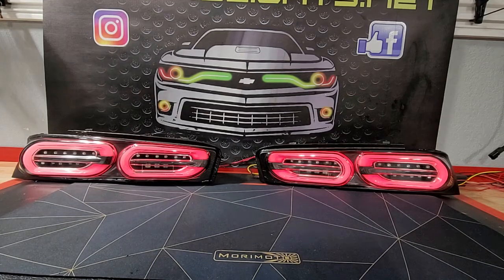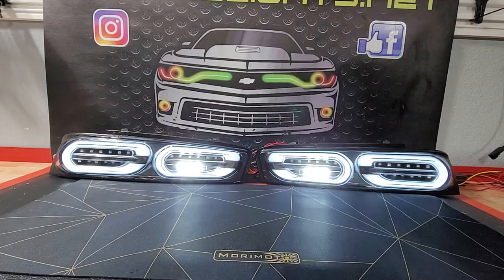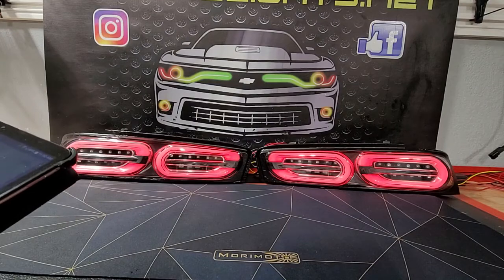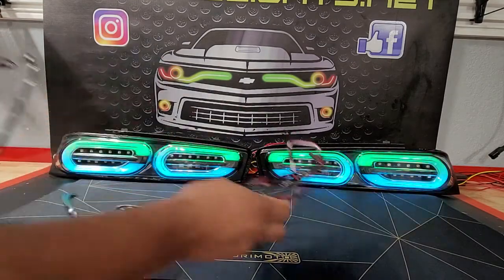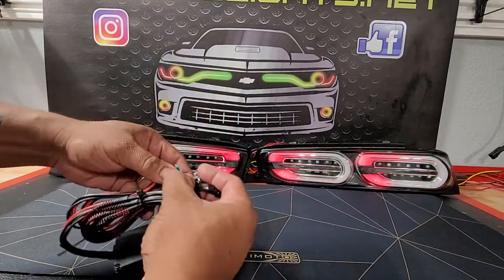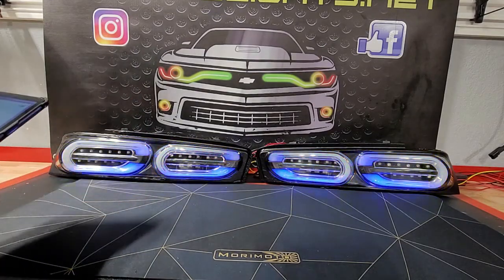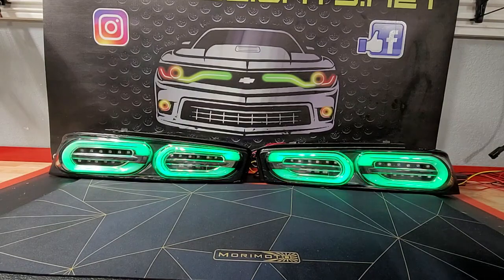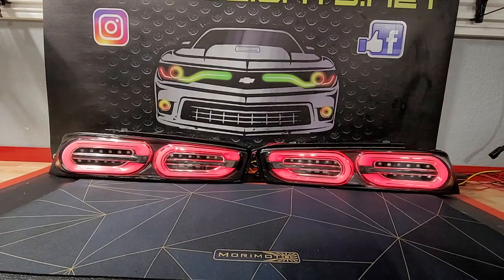2016-2018 Camaro Face-lift DIY boards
New product now available.  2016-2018 Camaro Face-lift Tail light DIY boards.  Direct fitment. Comes with 2x LED boards and 1x LED Bluetooth controller